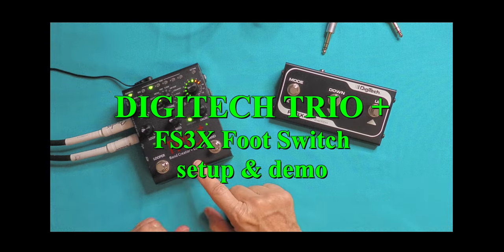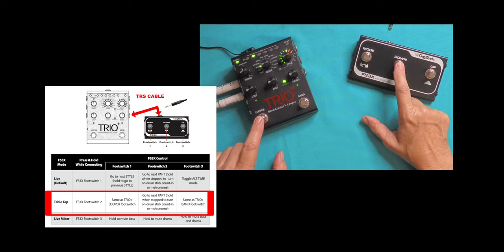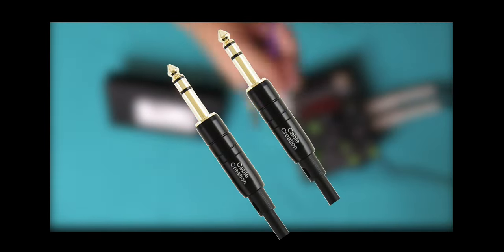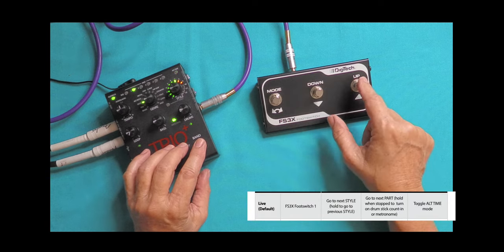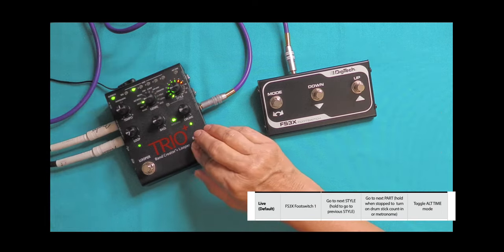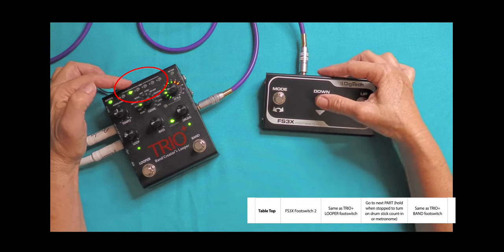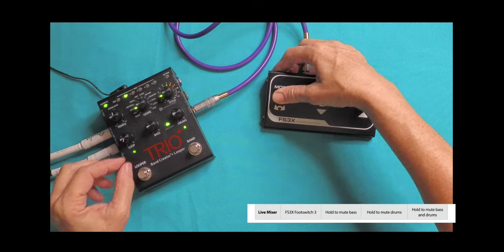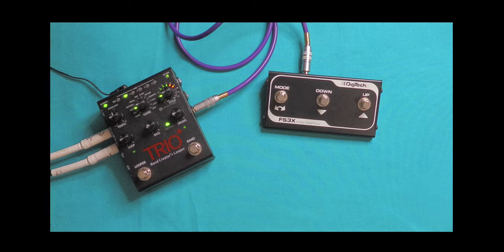DIGITECH TRIO+ foot switch setup & demo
I will walk you through the different options available when using the Digitech Trio+ with the FS3X foot switch and I will show you how each mode works.